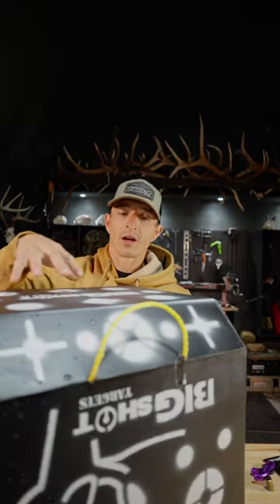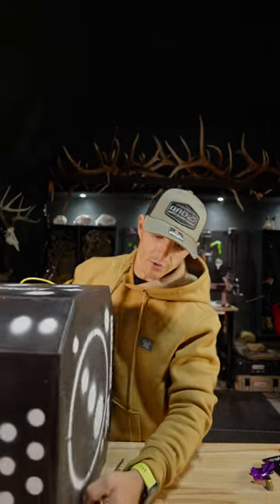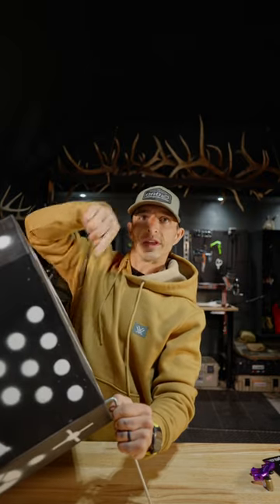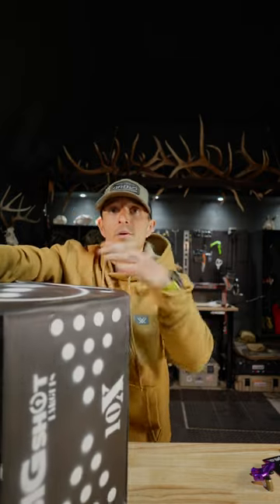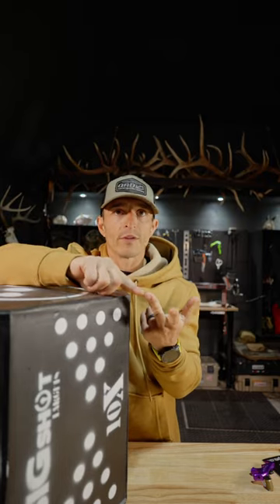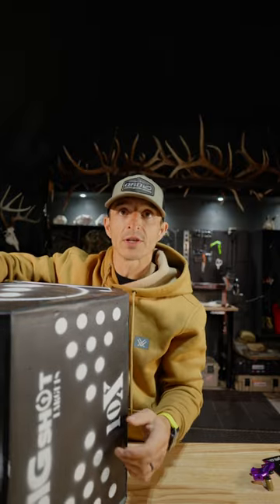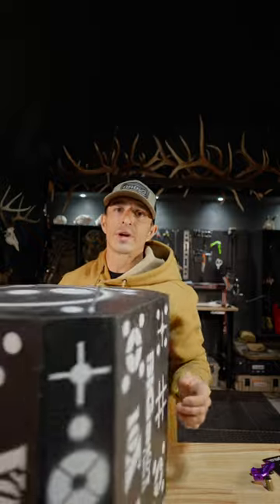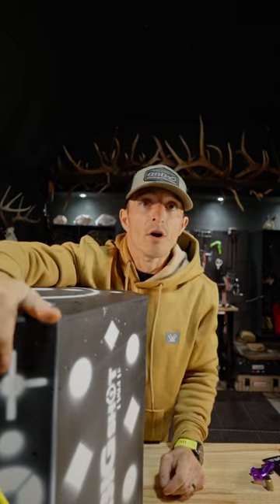IS THIS THE BEST TARGET? Big Shot Targets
Drop a comment if you have used these targets?  How do they hold up?  I love that they're made here in the states! 🇺🇸

5 Tactics that will improve your odds on public land.